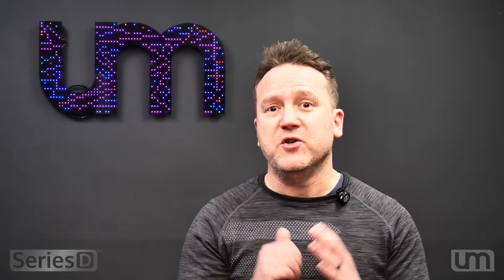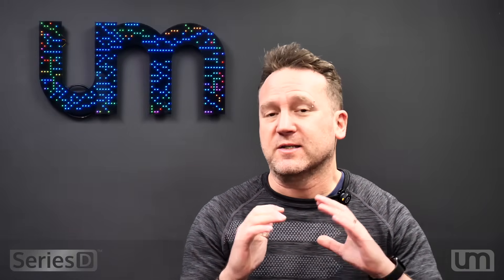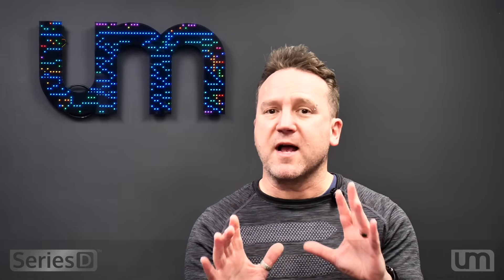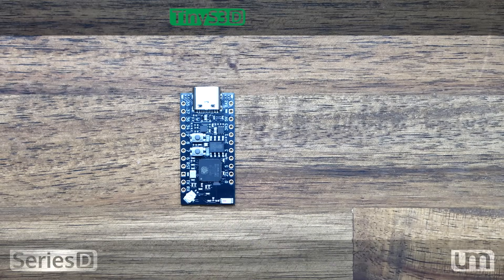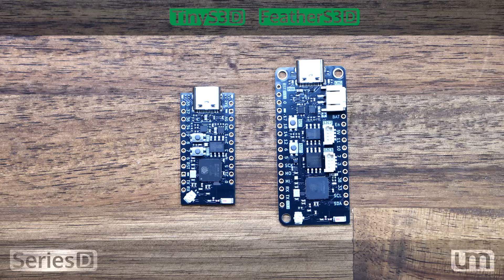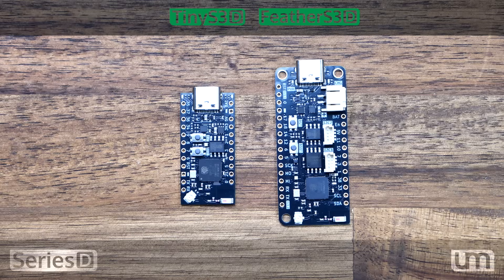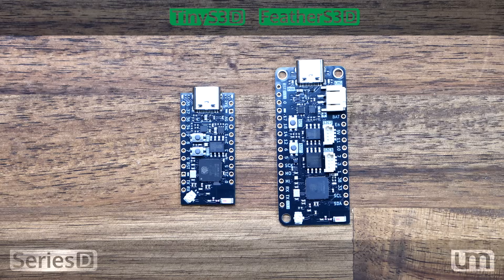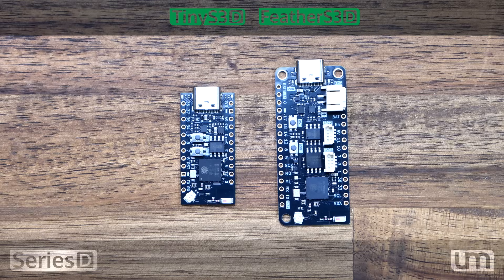Series[D] Announcement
Introducing the new Series[D] range of microcontroller boards by Unexpected Maker